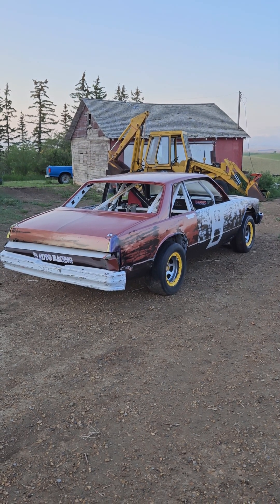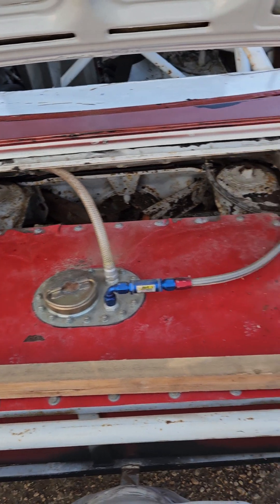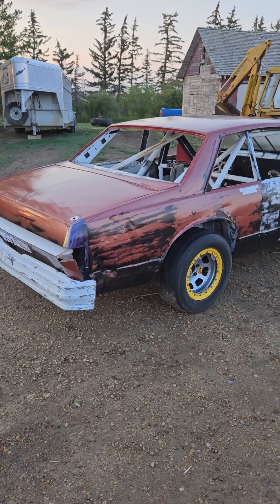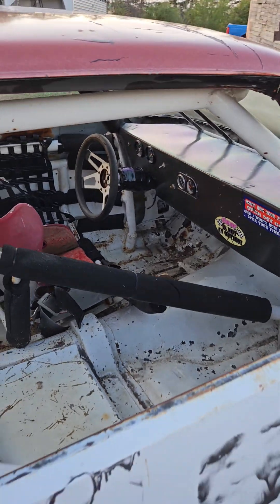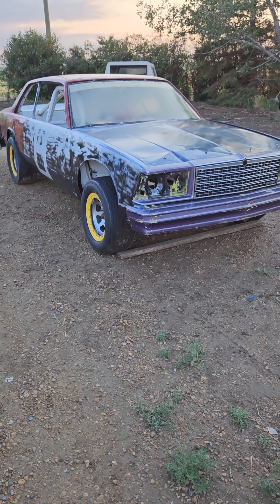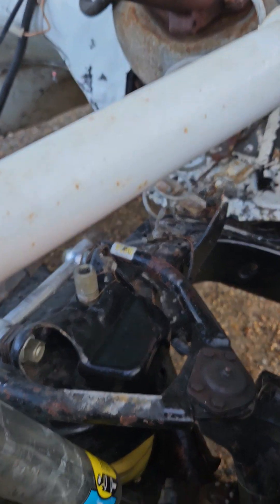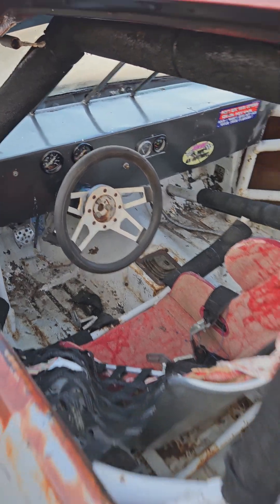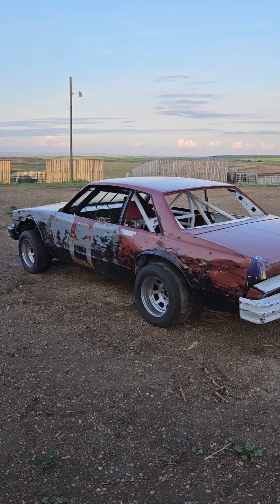abandoned imca stock car full walk around